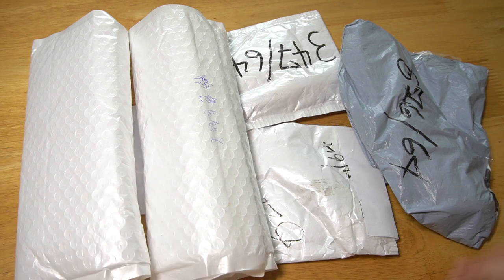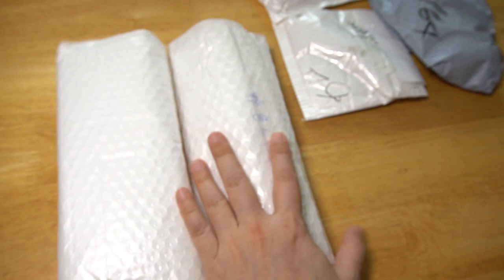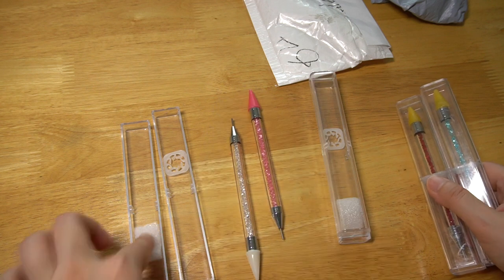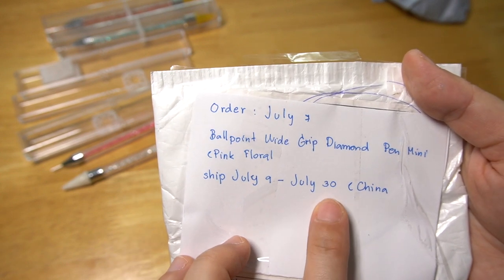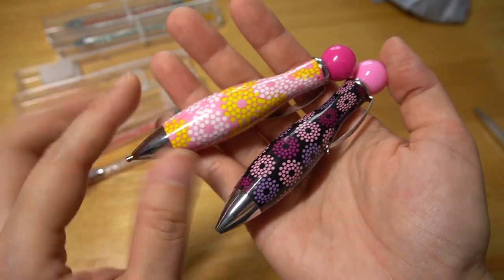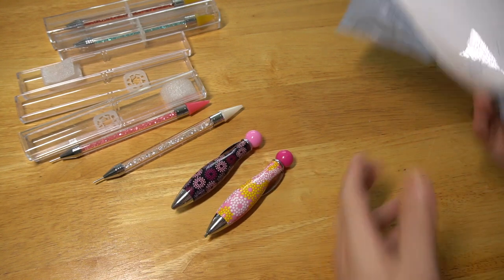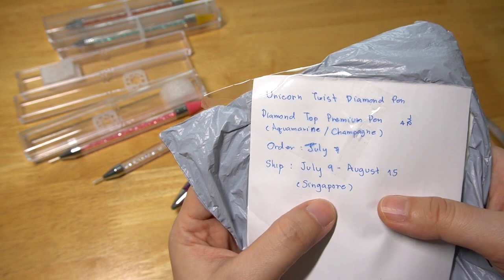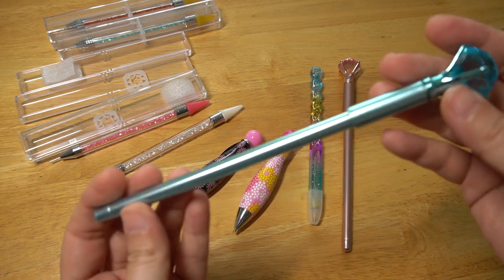Diamond Painting Pens [Unboxing]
Dual-Sided Premium Diamond Pen. (Hot Pink and White)
Ballpoint wide-grip Diamond Pen Mini. (Pink Floral and Black Floral)
Diamond Top Premium Pen. (Aquamarine and Champagne)
Unicorn Twist Diamond Pen.

Thank you so much for website Paint With Diamonds.
Thank you everyone for watching my video.